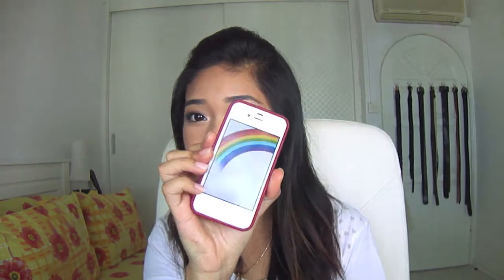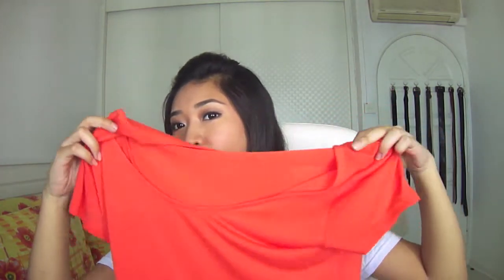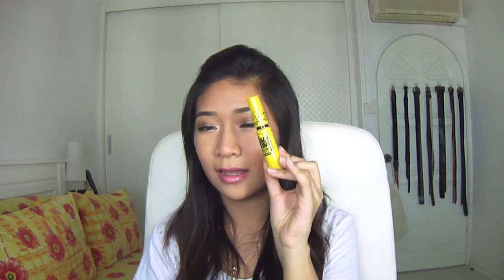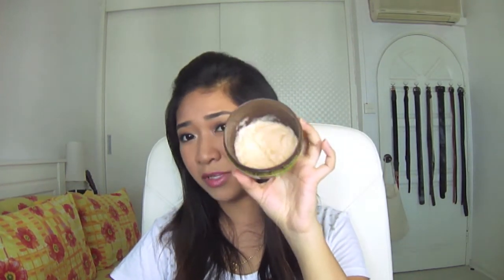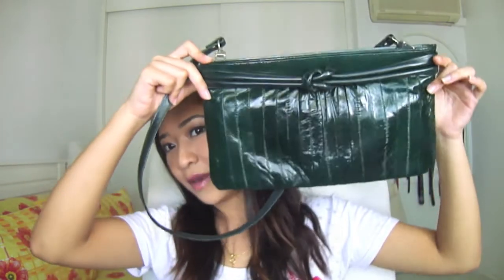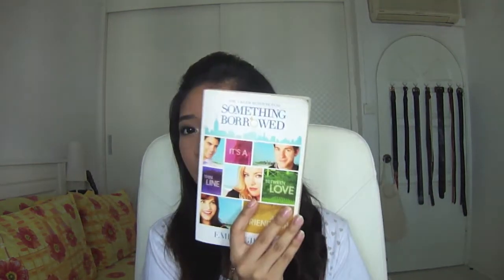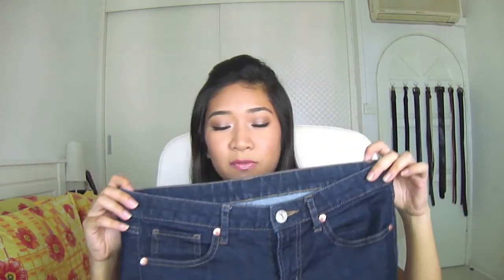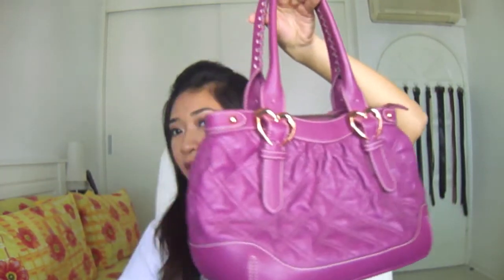Colours of the Rainbow Tag! | dygans90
Hey guys!

I'm back for another tag video and this is the Colours of the Rainbow Tag!

xo Dayang